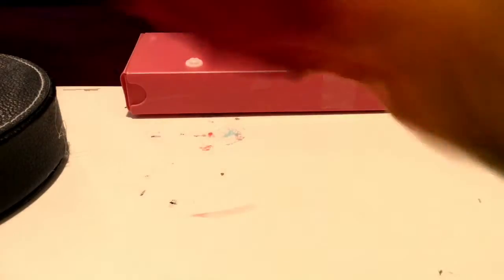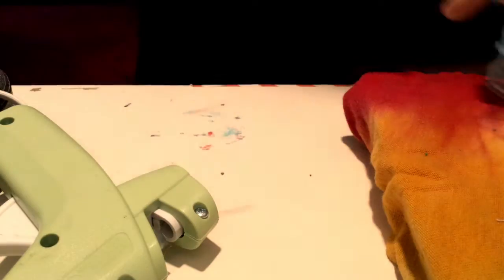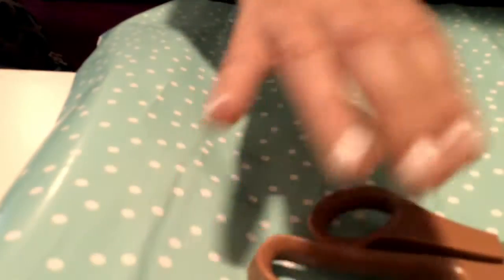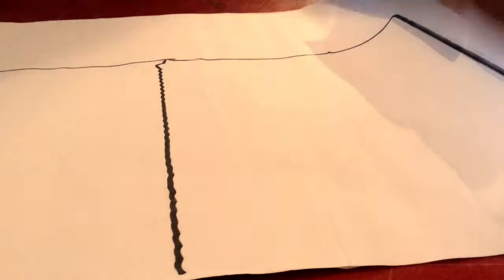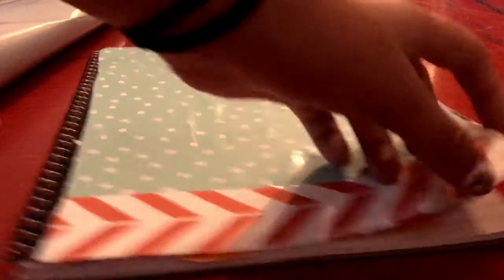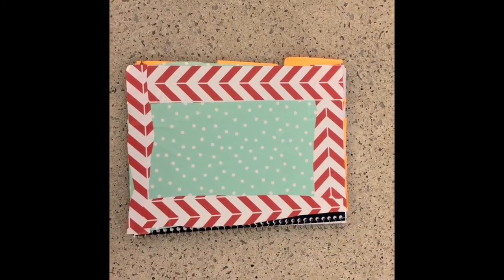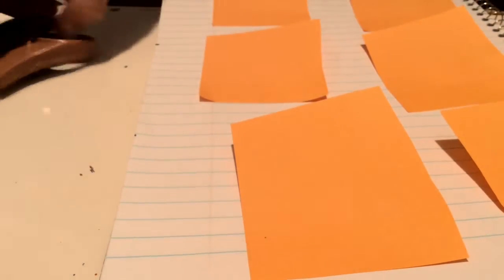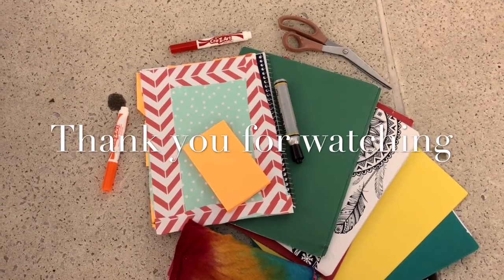Back To School Diy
Starting my back to school serious .  3 diy

My Twitter @Allyson_239 The one on the blog is not right.